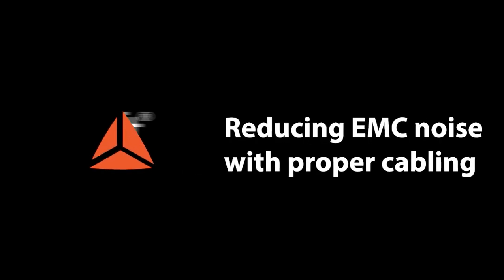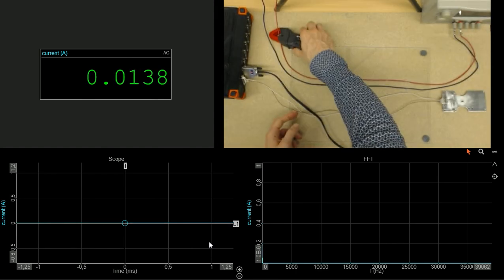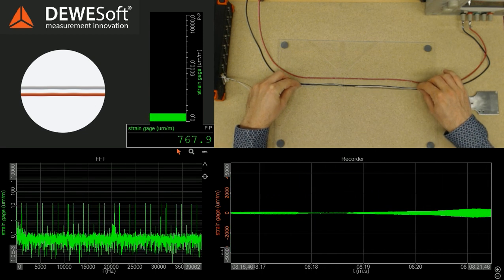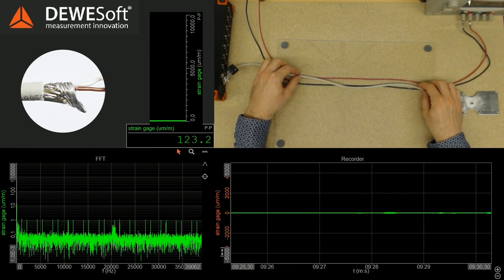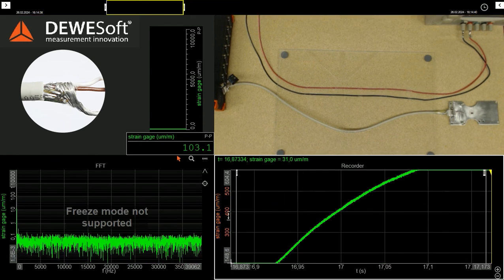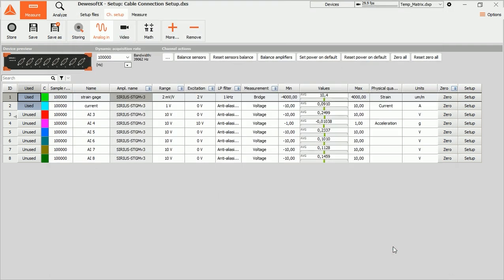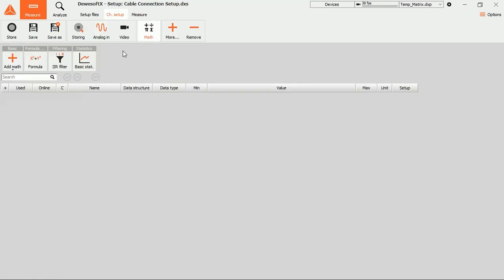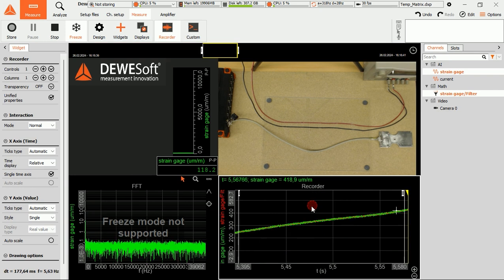How to reduce EMC noise in measurements: Practical tips with DewesoftX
Struggling with unwanted EMC noise in your measurement signals? This video offers practical tips to reduce noise and improve data accuracy in your data acquisition projects. Learn effective noise mitigation techniques, including:
- Optimizing cable selection
- Implementing proper grounding strategies
- Applying signal filtering

Ideal for engineers aiming to enhance measurement quality and reliability, this guide helps you achieve cleaner, more accurate results.